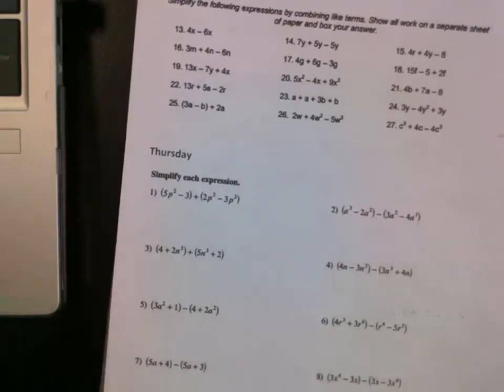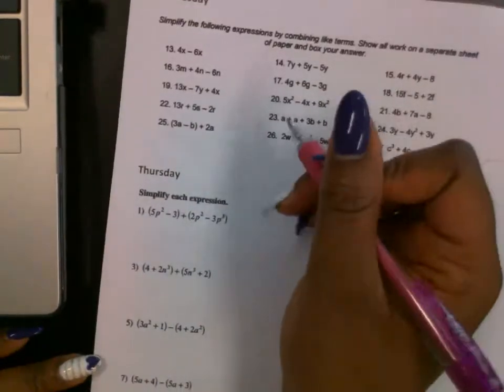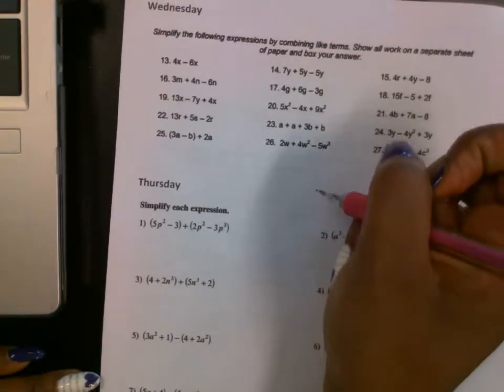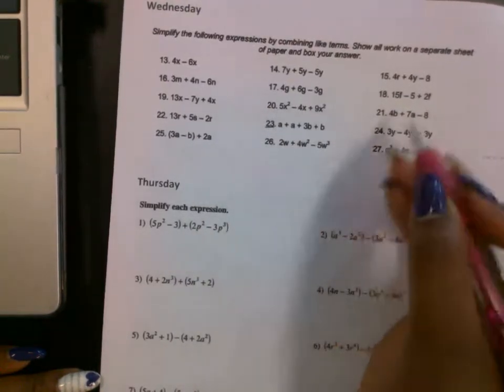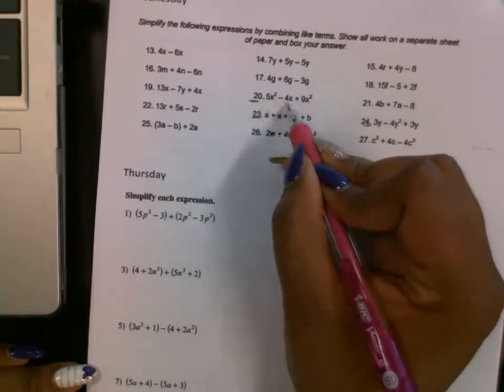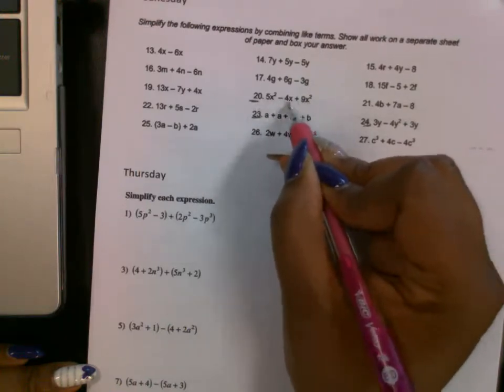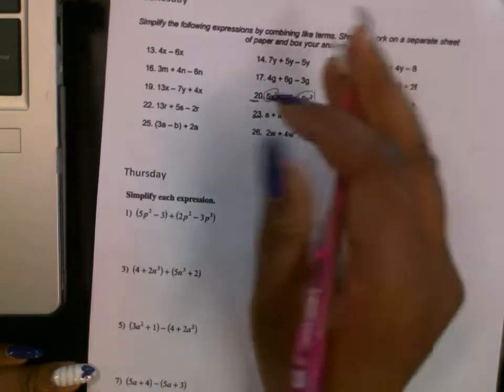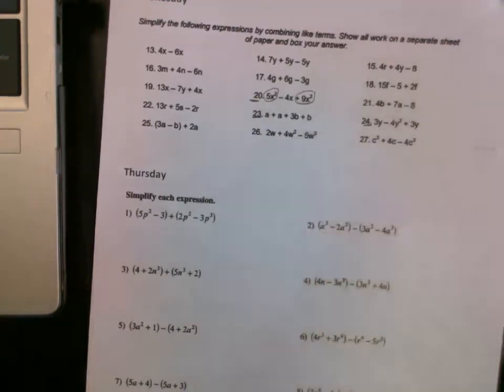Q3W6 Tuesday/ Wed HW Help